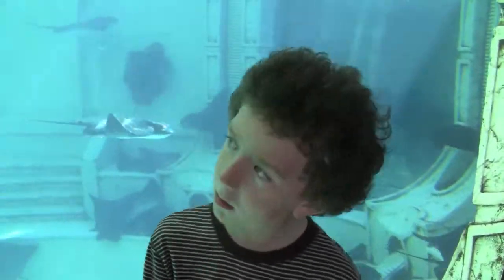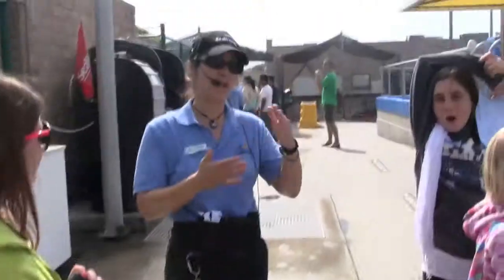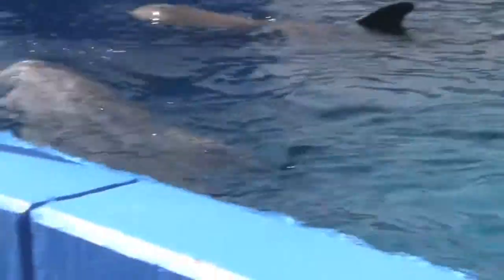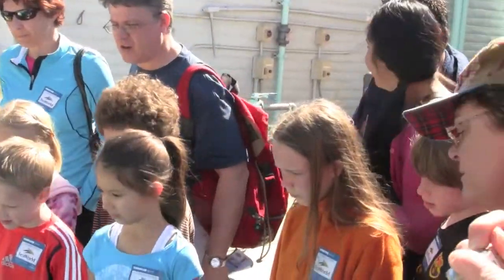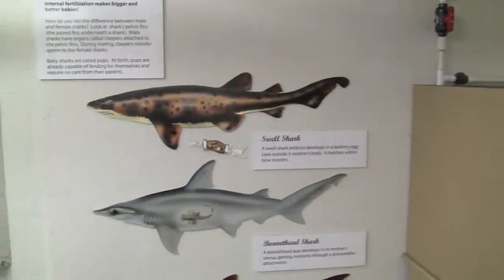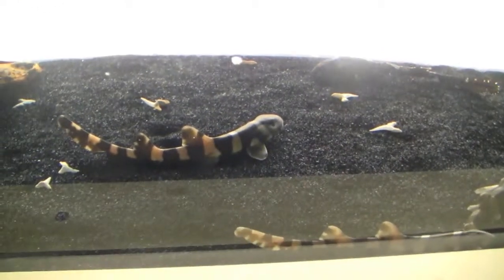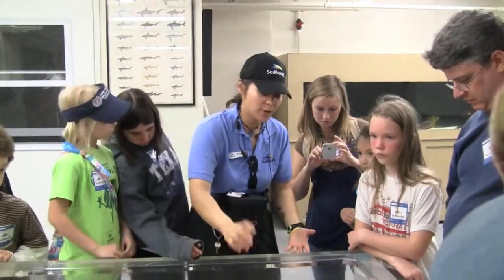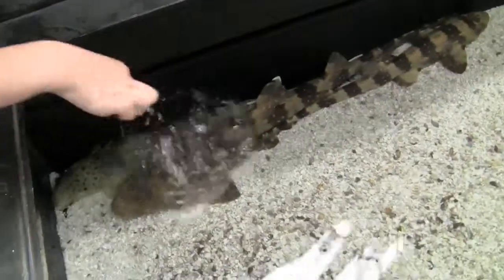Griffin Shark Encounter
Feb 2012
Griffin touched abbelot shark, bamboo shark and leopard shark.

It was so much fun!